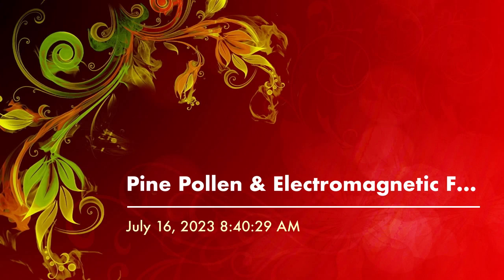Pine pollen, human dna, pineal gland, & electromagnetic field. Humans share 98% of DNA with pineTree